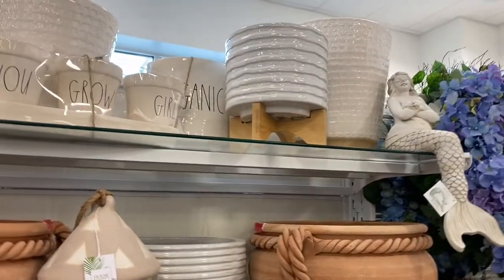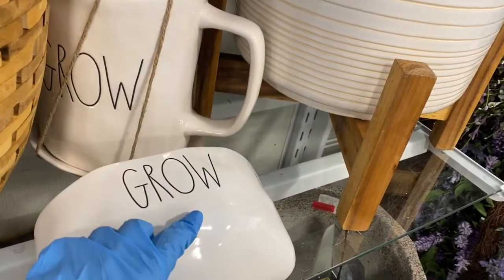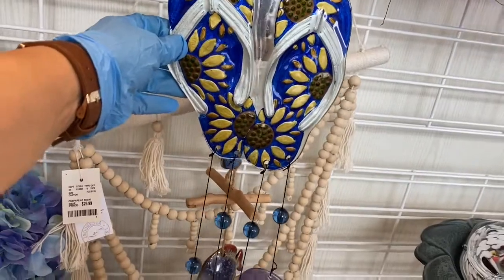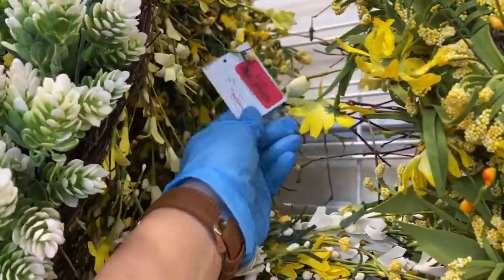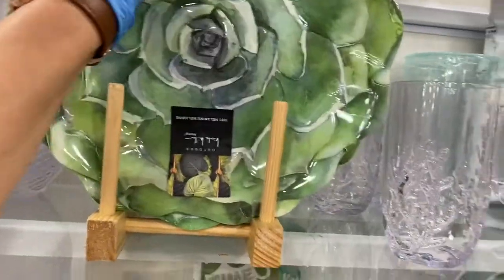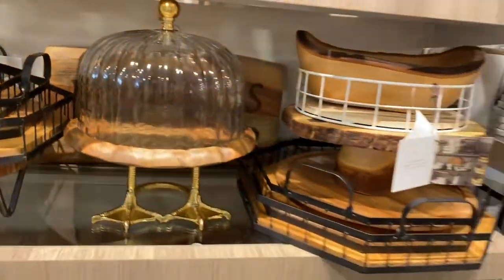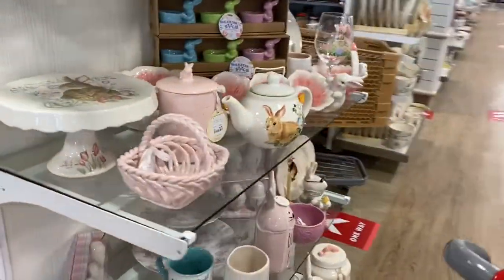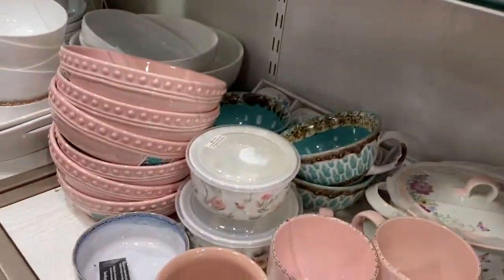Let's have some fun at "Home Goods" come with me!